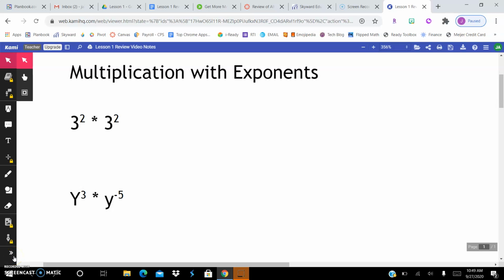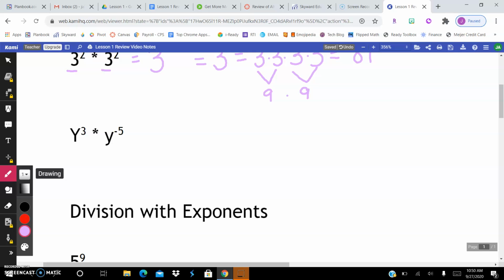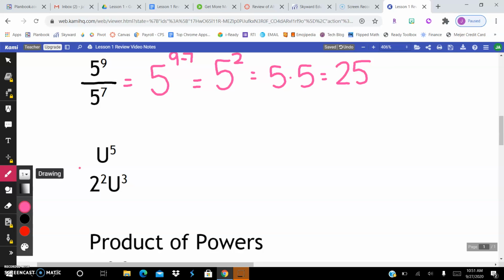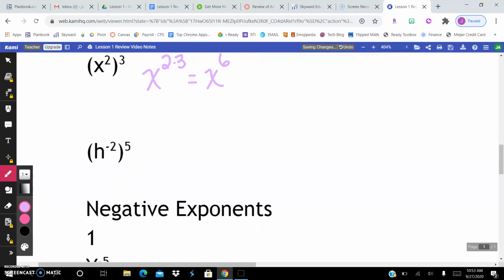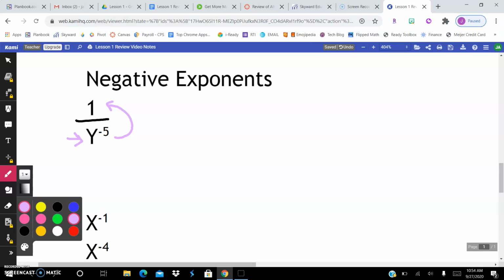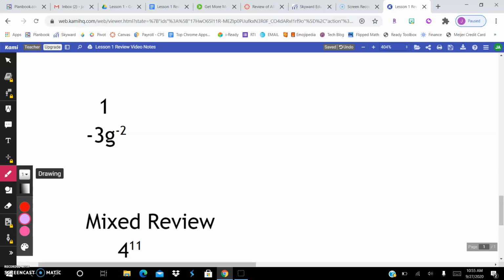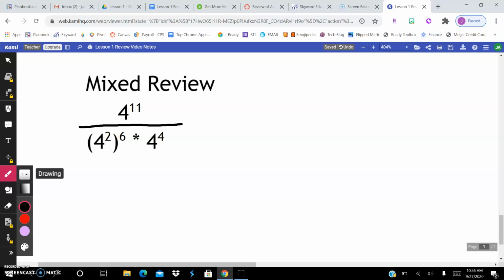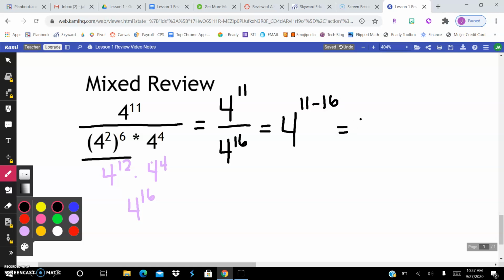Review of Properies of Exponents